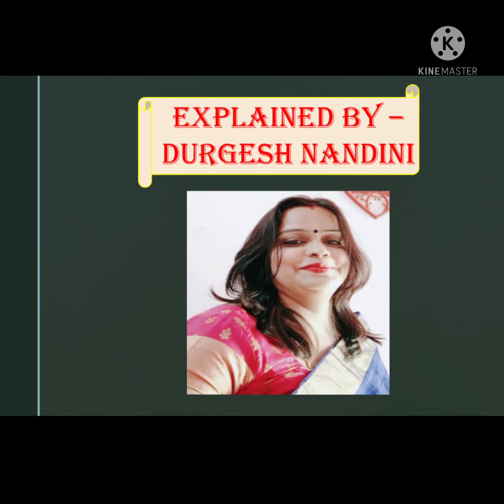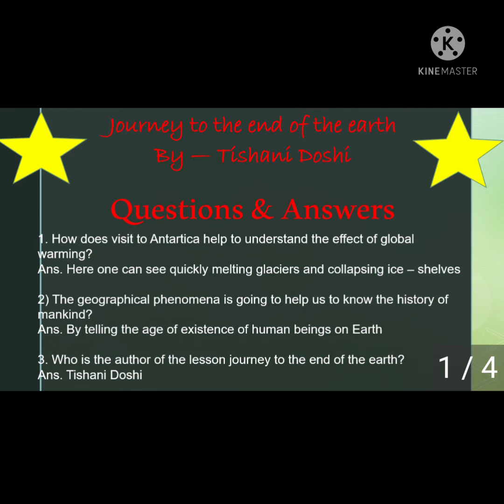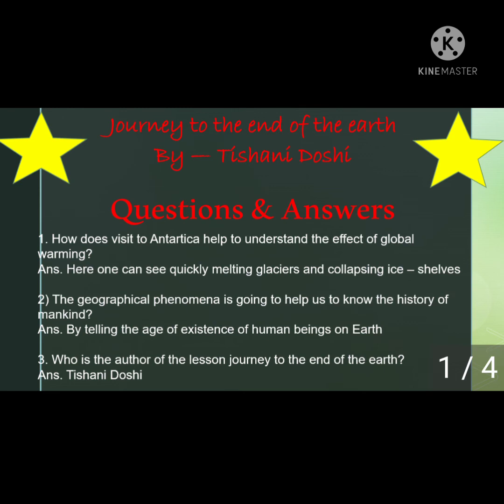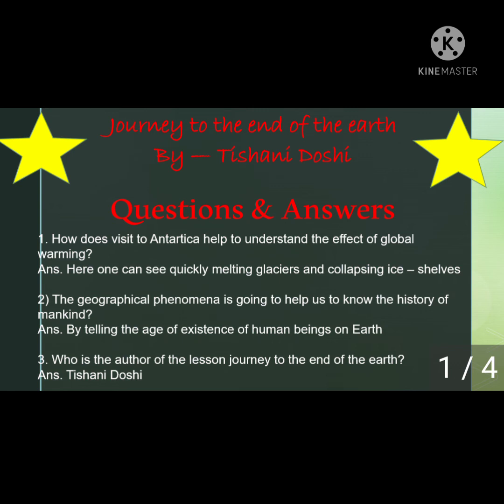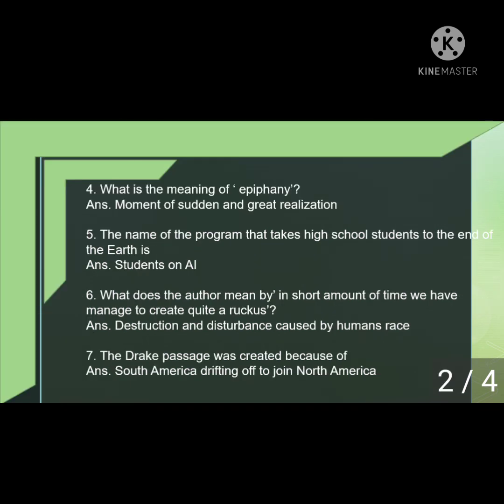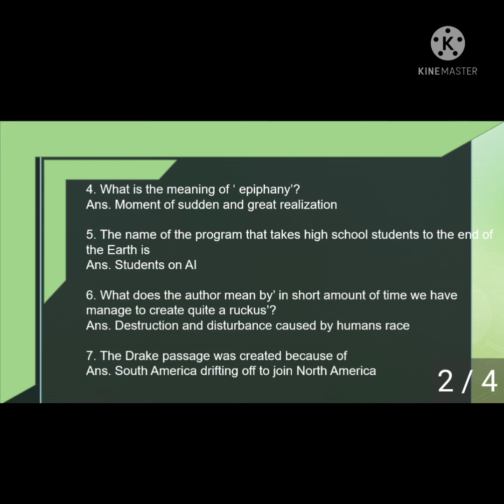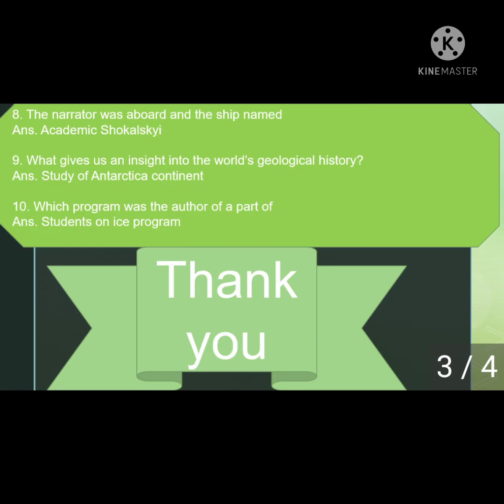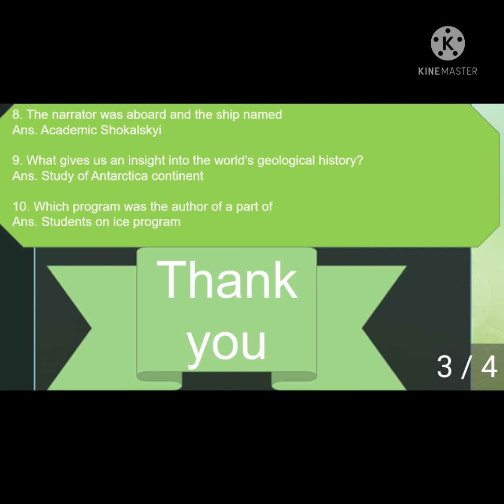Journey to the end of the earth by Tishani Doshi part -3